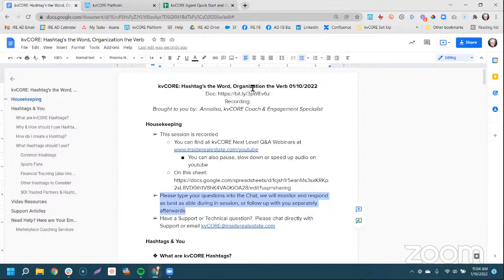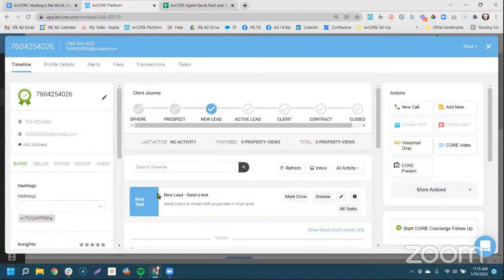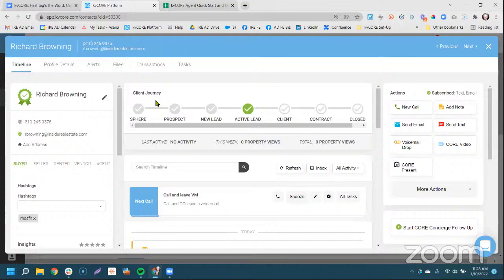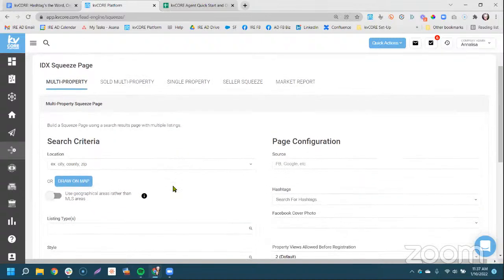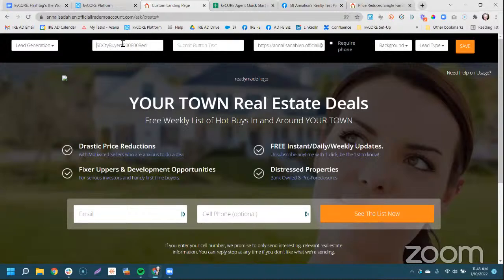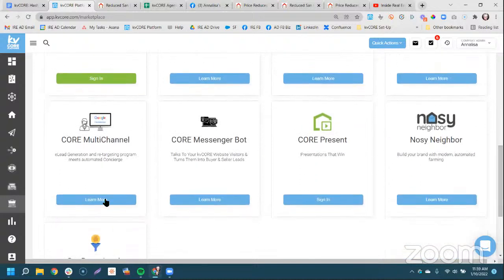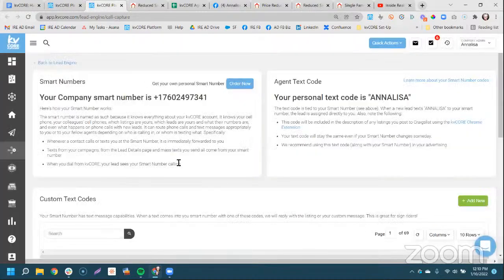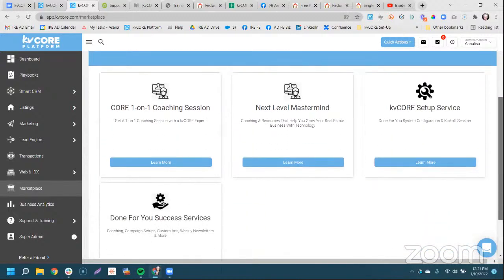kvCORE: Hashtag's the Word, Organization the Verb 01/10/2022